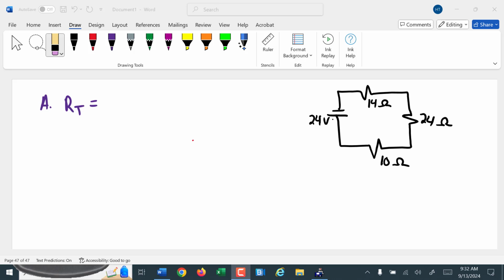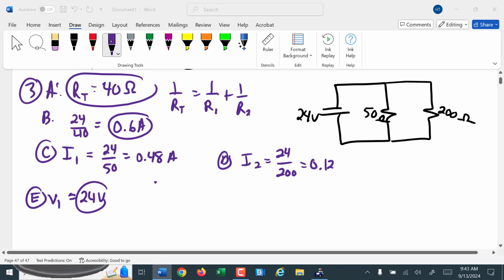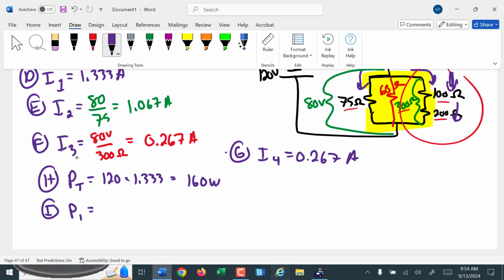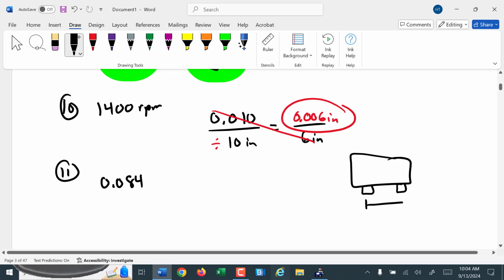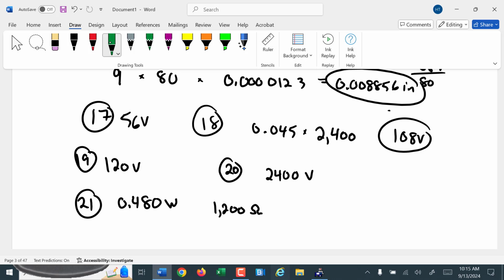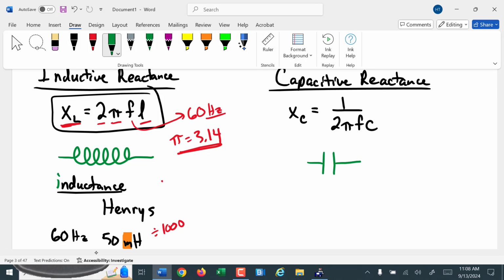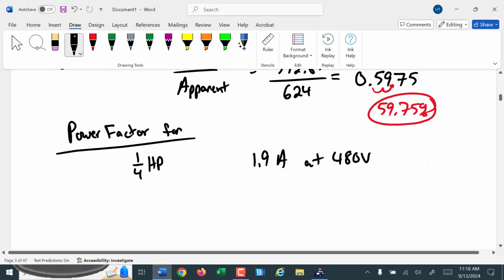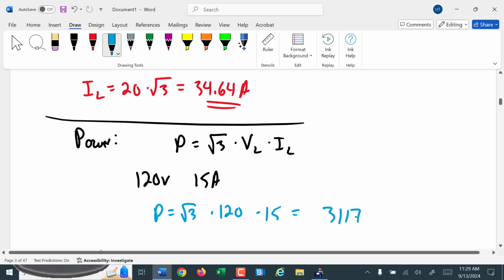Fall 2024 Week 2